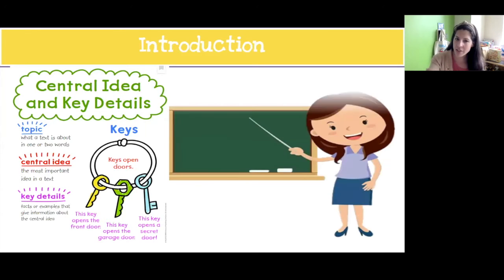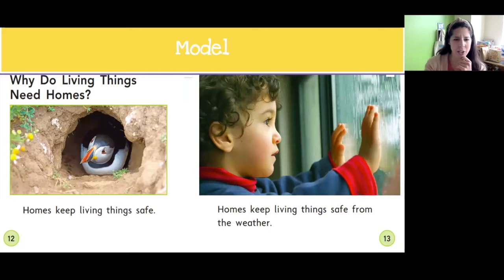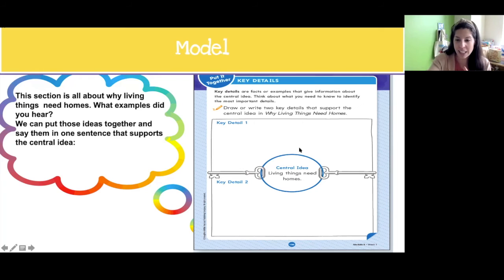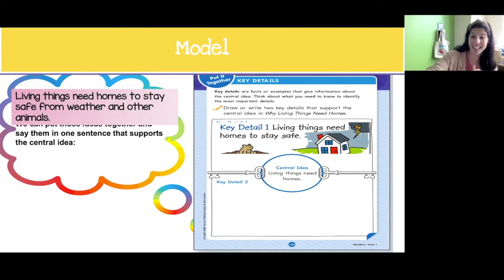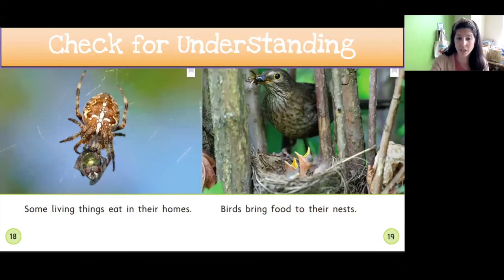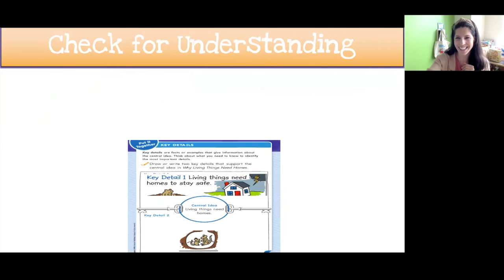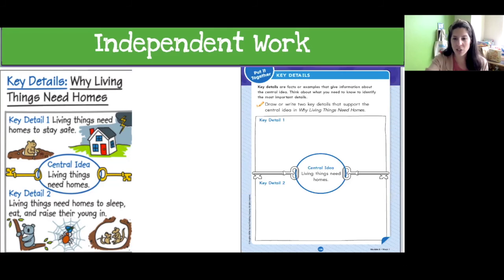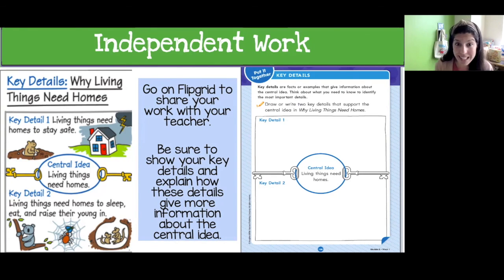Module 9 Lesson 3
Module 9 Lesson 3. Teacher will need 2 Flipgrid assignments to pair with lesson